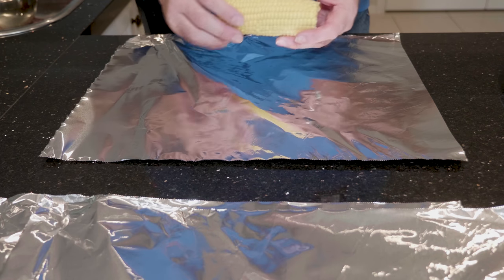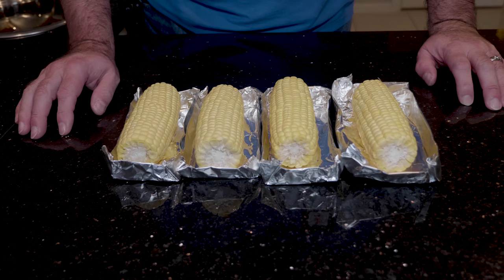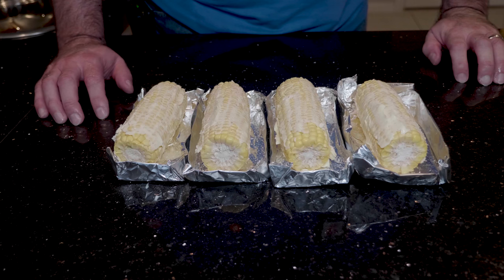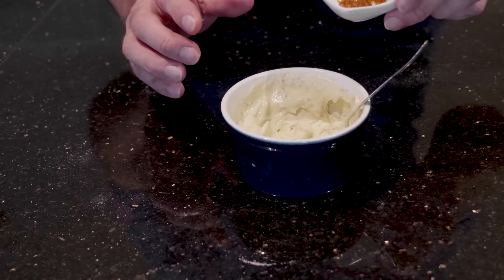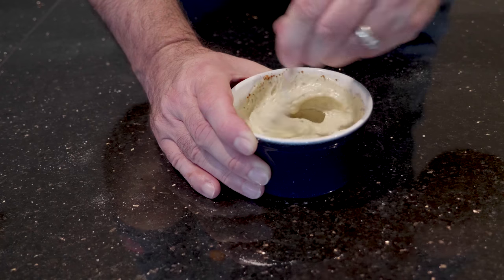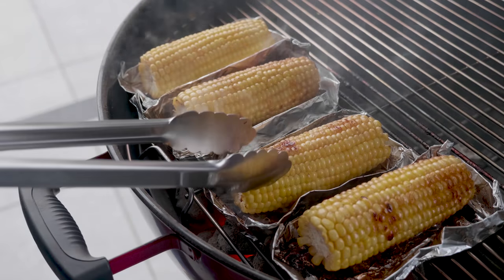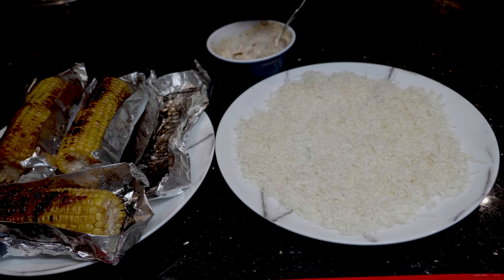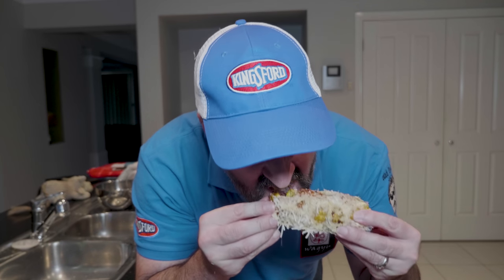Mexican Style Grilled Corn on the Weber Kettle - Elote Recipe | 4K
This is the best Grilled Corn to eat. Charred Corn with Lime and Chilli Mayonnaise, covered with cheese and more chilli. An absolutely fantastic recipe

The Corn is grilled in foil boats and is smothered in butter. They are grilled at around 300f until the corn has plenty of char.

I made my own Mayo and added
- Lime Zest
- 1 1/2tsp of chilli (add in smaller amounts for your taste)

Spread the Mayo onto the Corn and then roll in the grated cheese. I used Parmesan but you can use Cotija Cheese, if you are lucky enough to be able to get some.
Sprinkle a little more chilli and a dash of Lime Juice before serving.

This really is the best :-)

BBQ GEAR

Slow N Sear

Weber Kettle

Inkbird IBT-4XS USA

Inkbird 4XS Australia

Weber Chimney starter

Thermapen 3

Thermapen 4

VIDEO EQUIPMENT

Panasonic Lumix GH5 Camera

PANASONIC LUMIX 12-35MM 2.0 Lens

MeFOTO Classic Aluminum Travel Tripod

RodeLink FM Wireless Mic System

Rode VMPR VideoMic Pro